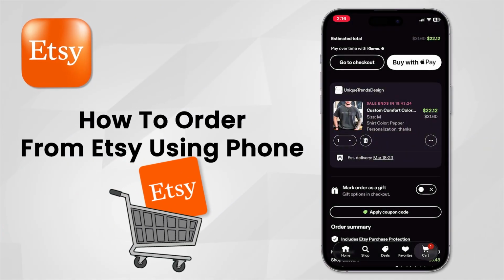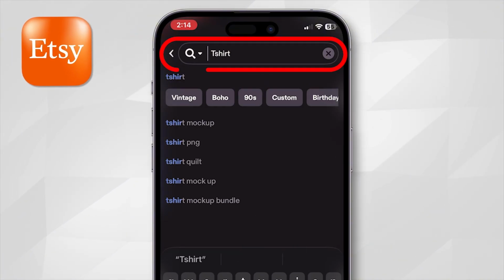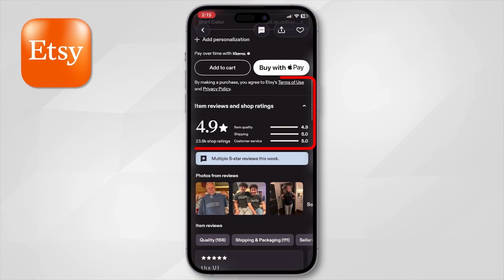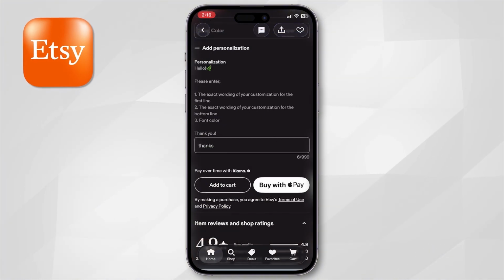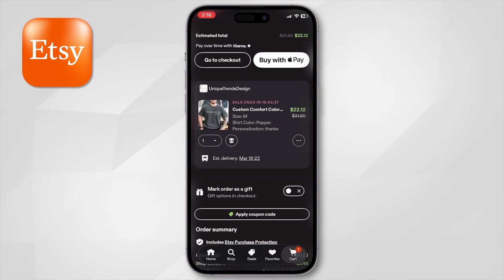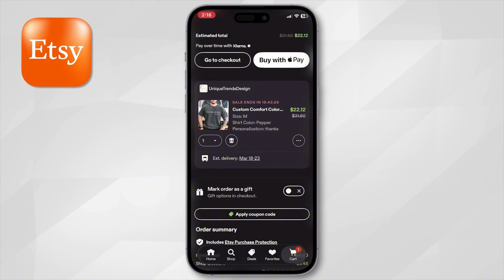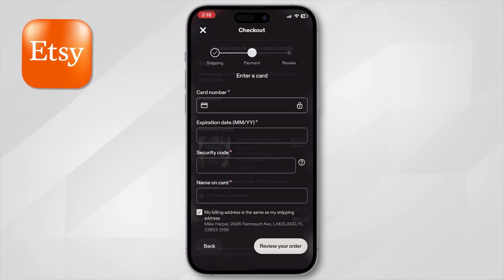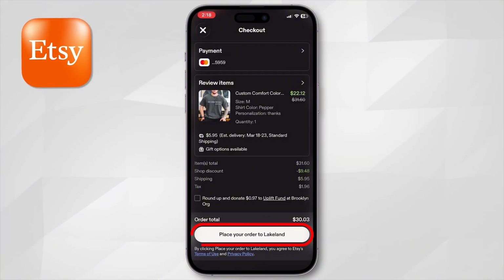How To Order from Etsy using your Phone 📲 Etsy Order Process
Learn how to order from Etsy using your phone in just a few simple steps 📲 In this quick guide, we walk you through the Etsy order process so you can easily find and buy items from your mobile device.

Perfect for beginners who want to shop on Etsy fast and safely! 🛍️

Chapters / Timestamps
00:00 - How to Find & Check Product Details on Etsy
00:32 - How to Add Items to Cart & Checkout on Etsy